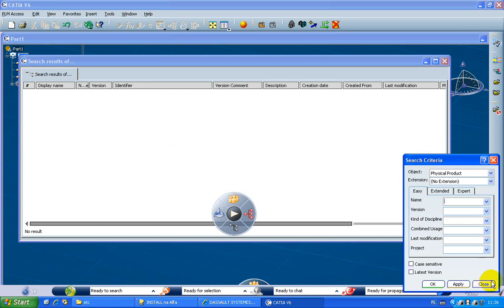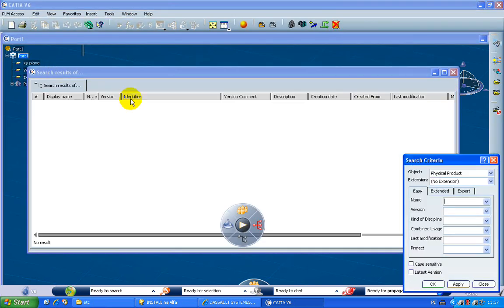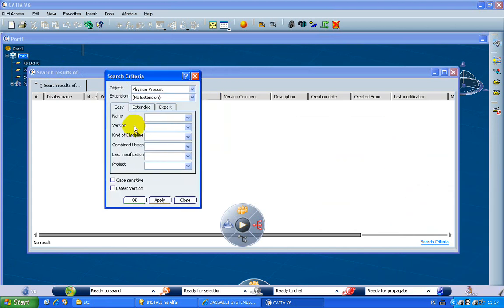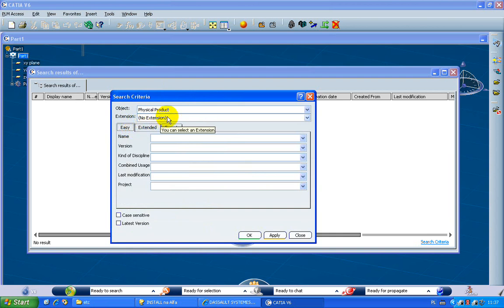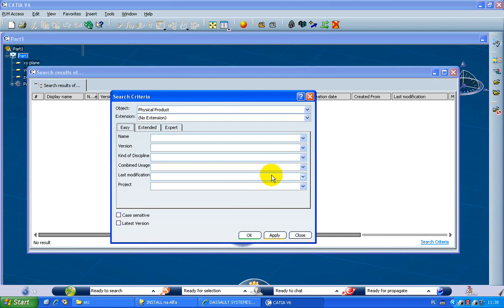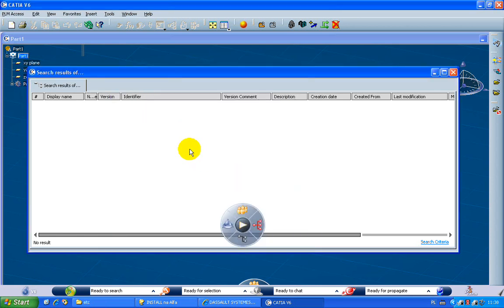CATIA V6 Assembly Design Excercise 1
CATIA V6 Assembly Design Excercise 1 - CADSOL Design Polska